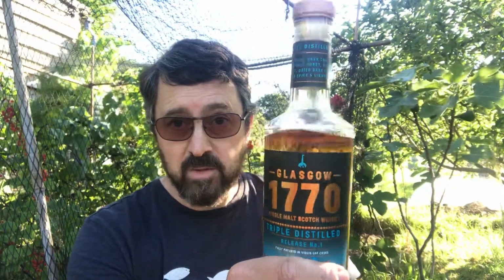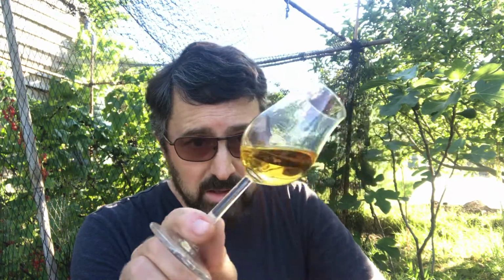Glasgow 1770 Triple Distilled / Allotment Dram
Matt chooses a new release from a new distillery for his latest allotment dram - the Glasgow 1770 Triple Distilled Release No.1. Watch as he talks about the whisky, the distillery and gives his thoughts and tasting notes.